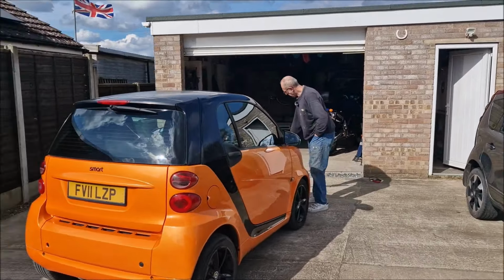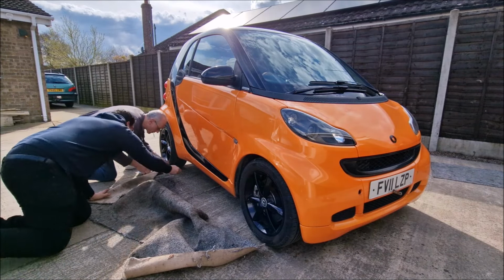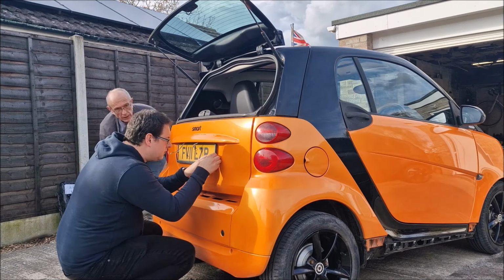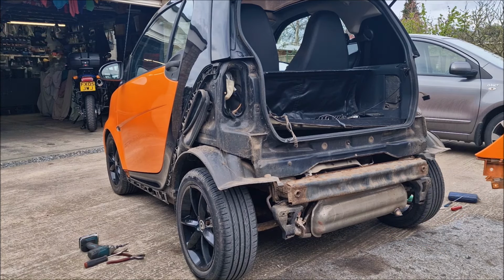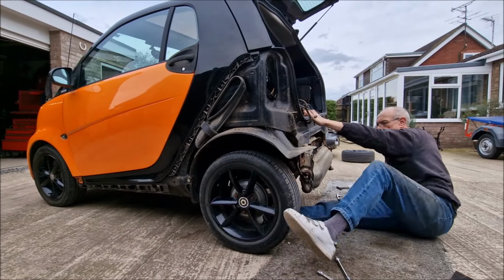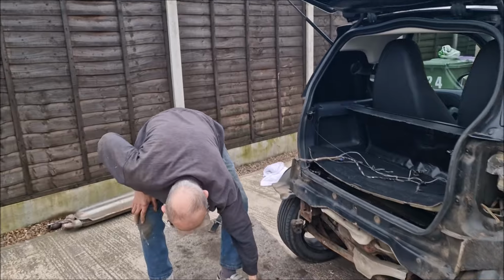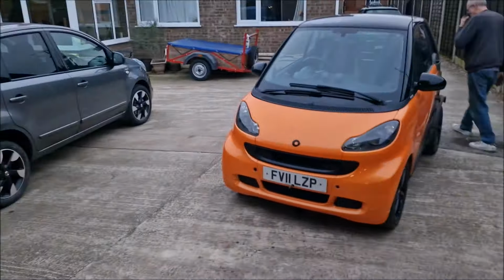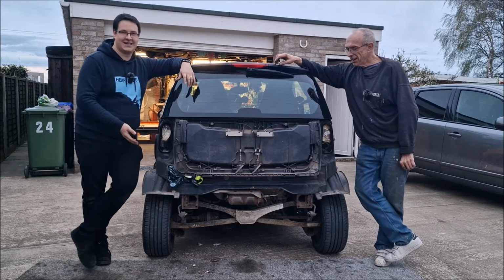Smart ForTwo 451 Exhaust Removal - We DID NOT Expect That!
Exhaust Removal On The Smart ForTwo 451 - We DID NOT Expect That!

I bought ANOTHER Smart Car ... this time a 2011 Smart ForTwo Night Orange edition. One of only 235 ever made!

Why? Well because my Smart 450 is getting on in its life and the colour ... well I just fell in love with it.

In this video I Dad and I waste no time and get to working on the car - taking off and removing and repairing a blowing exhaust.